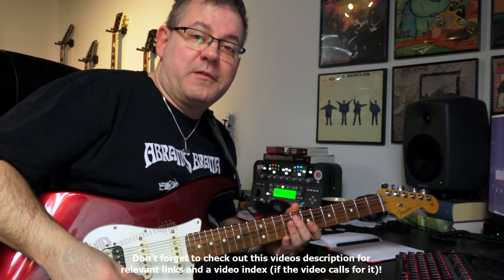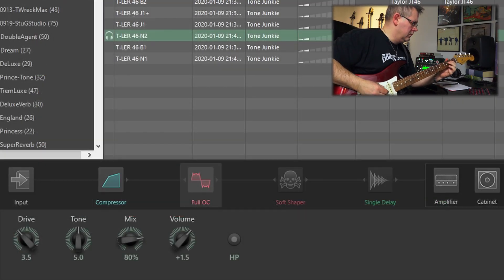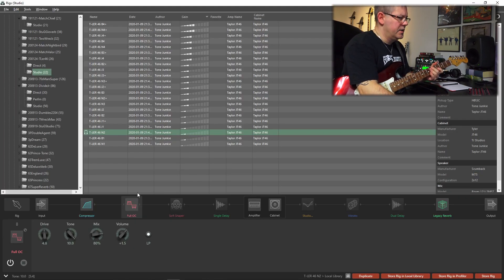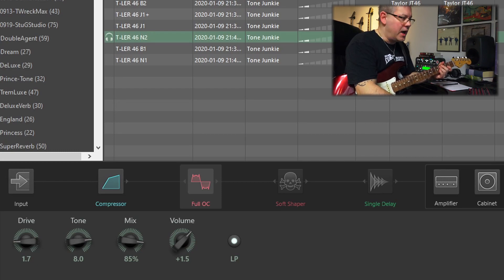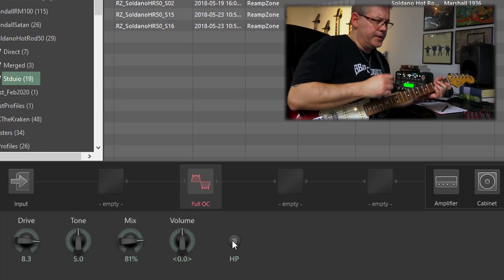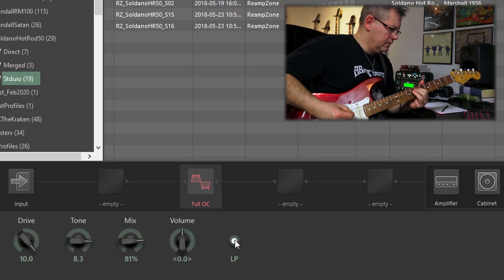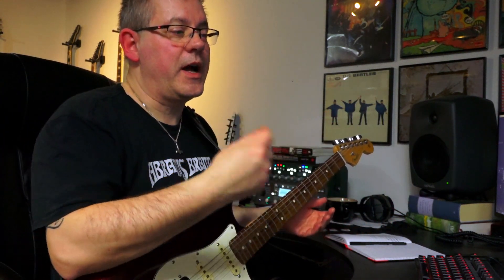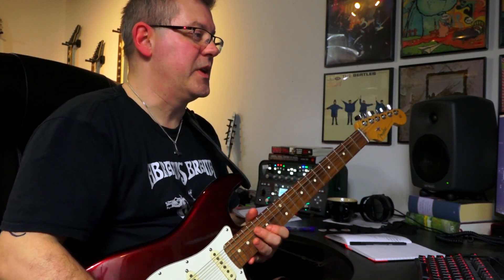Full OC vs Fulltone OCD|Kemper Profiling Amp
So this has been out some time, the Full OC overdrive effect in the Kemper Profiling Amp but I wanted to wait until I had an actuall Fulltone OCD pedal to compare it with. Also the title is slightly misleading as this video is not only comparing the emulated pedal to the real deal, it's also a sound demo of how the Full OC can sound.

When it comes to the actual part of the Full OC vs Fulltone OCD, I decided to make it like a blind test. That way you can test your own ears and see what you think about it... Don't forget to check out the video index if you wanna skip to any specific part of the video!

A Big Fat Thank You to all of You who do!!!

Index:
01:05 - ToneJunkie TLer46 (Tyler JT46) Clean tone
01:30 - ToneJunkie TLer46 with Full OC
12:13 - Reampzone Soldano Hot Rod without/with Full OC
19:51 - Blind Test start
20:29 - Live Ready Sound Euphoria EL34 (Bogner Ecstacy)
21:18 - Mattfig Slodano (Soldano SLO30)
22:03 - Gold Lion Studio Sovtek Tube Midget 50H
22:58 - Deadlight Studio Splawn Quick Shot (Splawn Quick Rod 100)
23:52 - ReampZone Dumble ODS: 50W HRM
24:51 - ToneJunkie Too Stone Cardiff (Two Rock Cardiff)

Equipment used:
Fender American Standard Stratocaster (Shawbucker/Custom 50's)
Fulltone OCD overdrive pedal

Wanna get your music online to all those major streaming services?

And don't forget - Fret Nut... Have Guitar! Recorded with a Sony FDR-AX100, Reaper DAW and edited in Davinci Resolve. (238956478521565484)